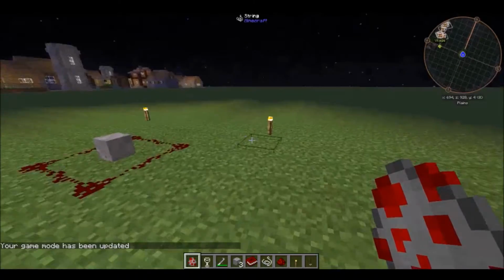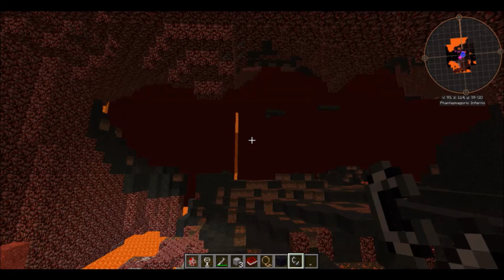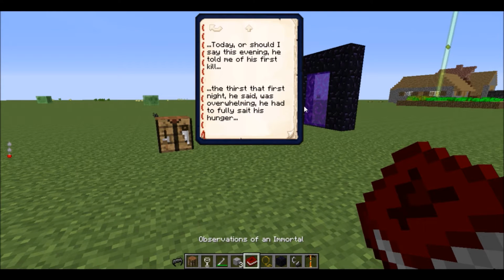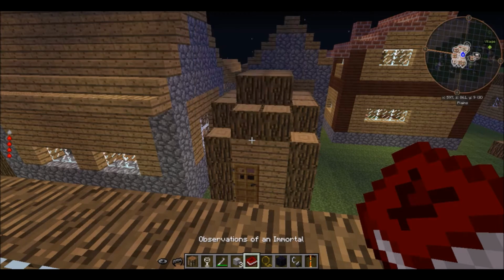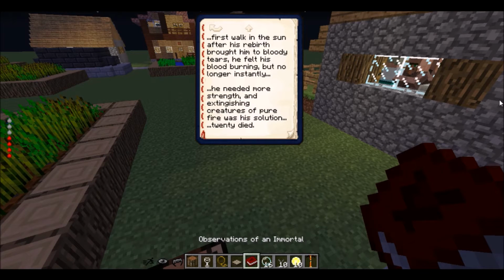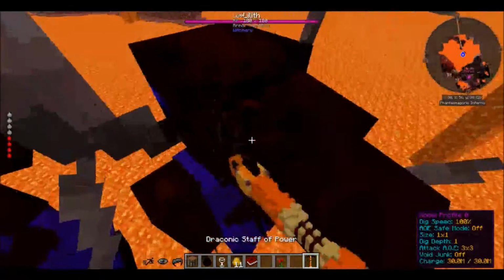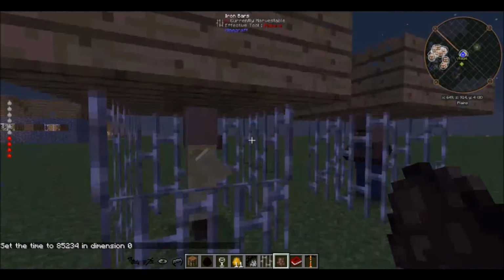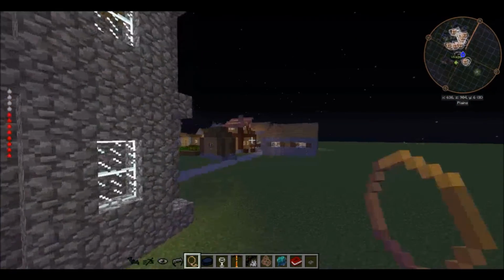Minecraft Witchery Mod Full Vampire Tutorial all Levels (including Bonus Ability!)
This is a full tutorial on how to be a vampire in the Minecraft Witchery Mod every single level including the bonus ability!

So the step i skipped was when your in Bat form you have to fly to 3 or 4 different villages in 1 night without going in human form.